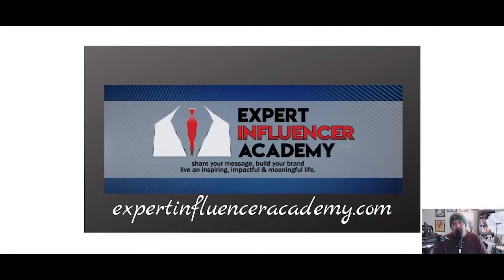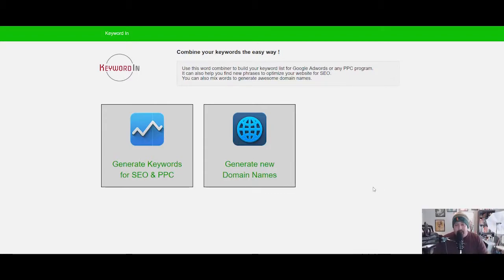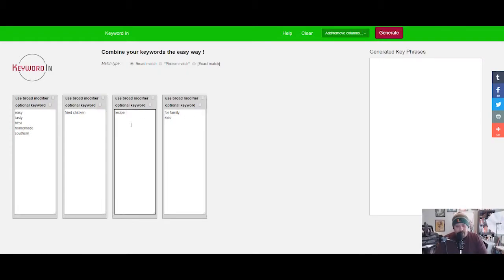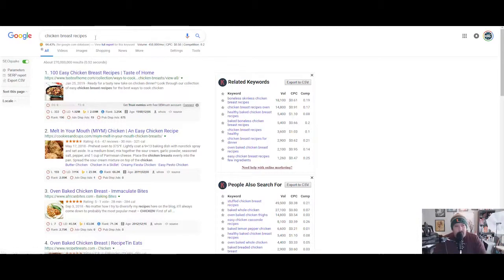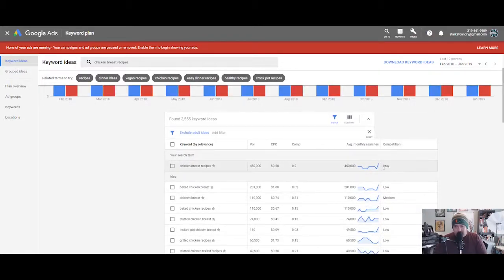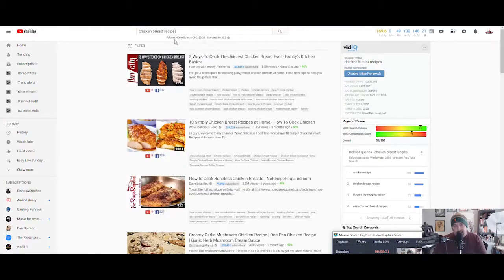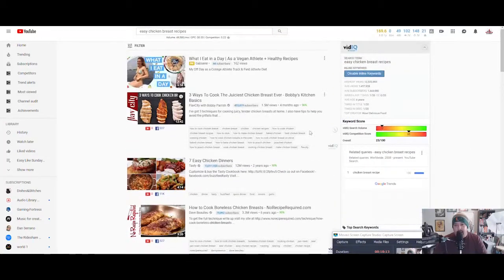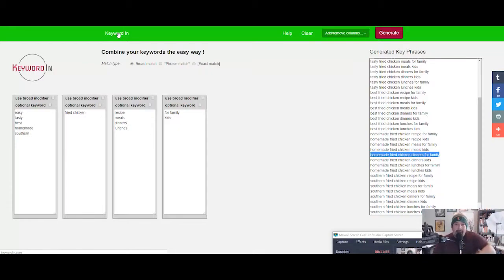Keyword Generator Tool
Keyword generator tool.  Keyword In Download your FREE copy of our biz tool list **Check out our 45 minute deep dive training "Passions into Income"

C

Check out where we get our inspiration!

BOOK CLUB:
Purple Cow: Transform Your Business by Being Remarkable: Seth Godin

Jab, Jab, Jab, Right Hook: How to Tell Your Story in a Noisy Social World: Gary Vaynerchuk

YouTube Secrets: The Ultimate Guide to Growing Your Following and Making Money as a Video Influencer. Sean Cannell & Benji Travis

Building Your Story Brand : Clarify Your Message so Your Customers will Listen. Donald Miller

The Millionaire Messenger: Brendon Burchard

Crush It!: Why NOW Is the Time to Cash In on Your Passion Gary Vaynerchuk

The Thank You Economy – Gary Vaynerchuk

How to Win Friends and Influence People – Dale Carnegie

Expert Secrets: The Underground Playbook for Creating a Mass Movement of People Who Will Pay for Your Advice - Russell Brunson

This Is Marketing: You Can't Be Seen Until You Learn to See – Seth Godin

Crushing It!: How Great Entrepreneurs Build Their Business and Influence-and How You Can, Too - Gary Vaynerchuk

Video Gear Used For This Video:
Canon EOS M50 Mirrorless Camera Kit w/EF-M15-45mm and 4K

ORDRO Camcorder 4K Ultra HD 60FPS Video Camera

Lighting Kit:
CRAPHY Photo Studio Umbrella Lighting Kit

Editing Software:
Adobe Premiere Pro CC | 1 Year Subscription (Download)

Thumbnail:
Adobe Illustrator CC | 1 Year Subscription (Download)

Interview Microphone Photography

SUNPAK VL-LED-96 96-Led Video Light

Ustellar 2 Pack 15W RGB LED Flood Lights, Outdoor Color Changing

ABOUT THIS VIDEO:
In this video host Charles shares with you another powerful SEO tool. Keyword In is a great resource that you can use to generate keyword phrases to use in your online marketing content. this is also a great way to generate those long tail keywords and long tail keyword phrases. This tool is awesome, and totally free!